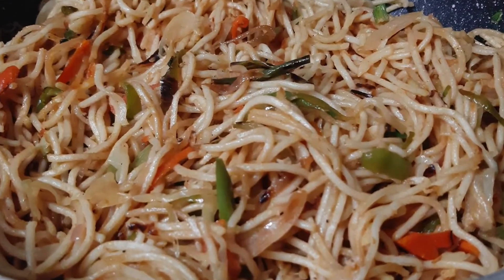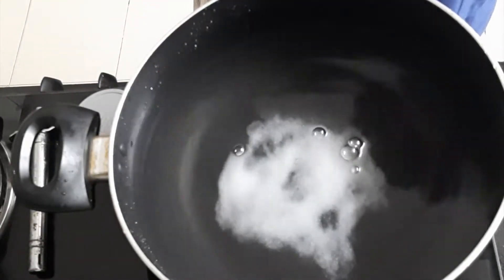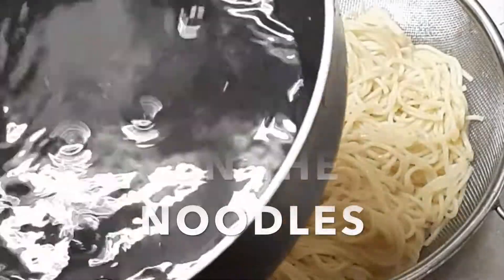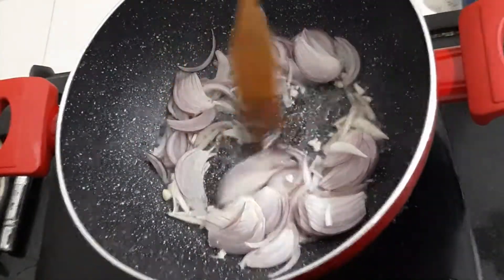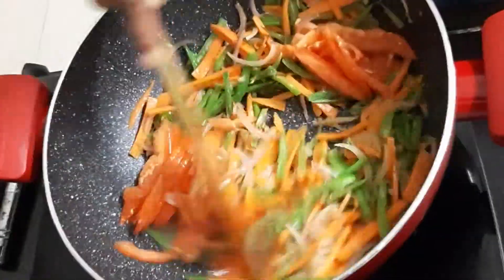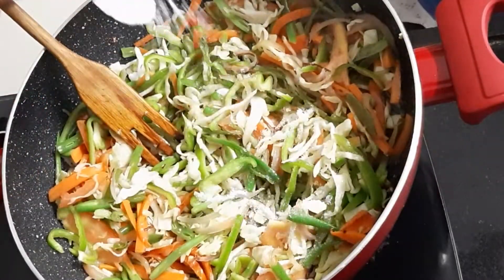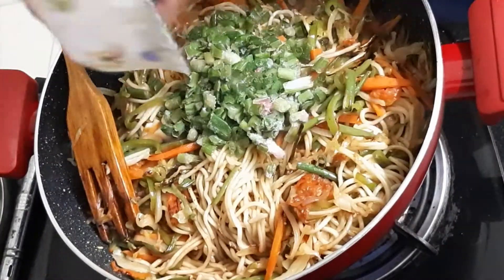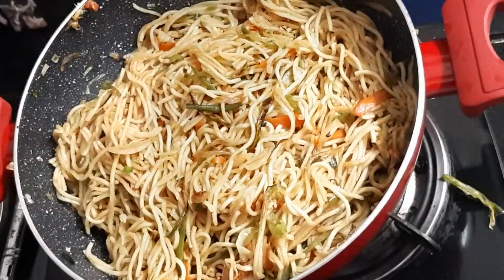Veg Hakka Noodles Recipe/ Restaurant Style Noodles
This video will show you a step by step Recipe of Veg Hakka Noodles. This Recipe can be made by anyone who loves to eat Noodles. A simple meal of Veg hakka Noodles is quick and easy answer to the hungry.
A Restaurant Style Veg Noodle Recipe which can be made at home very easily.